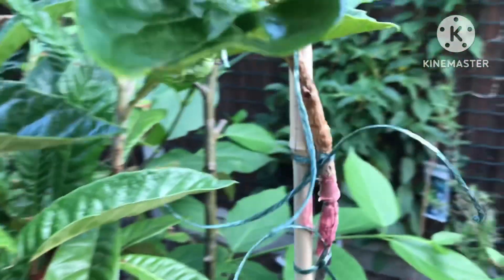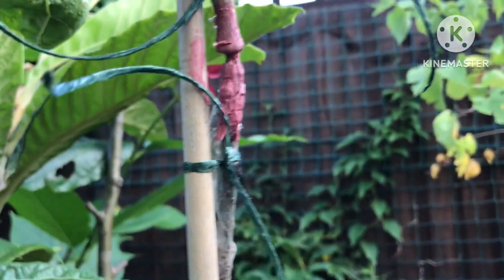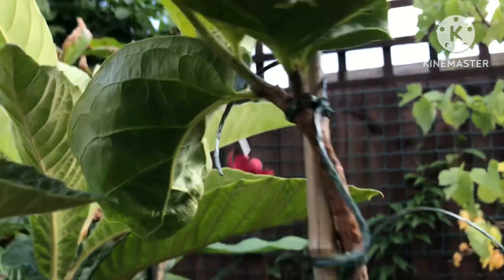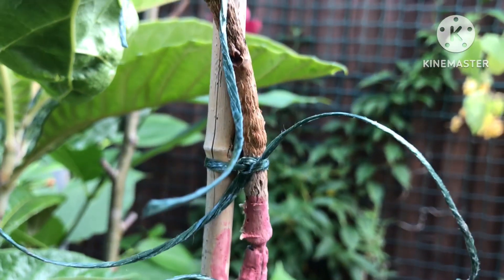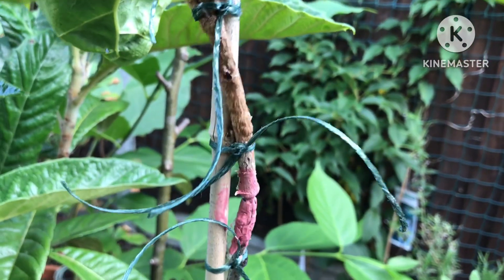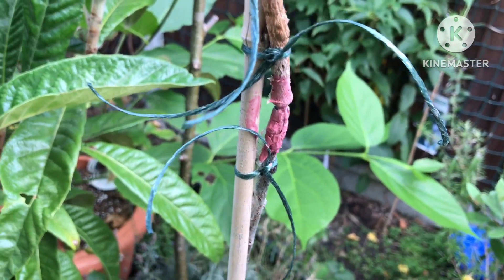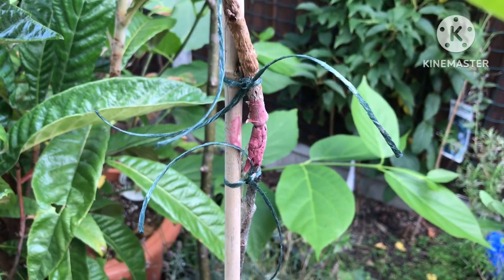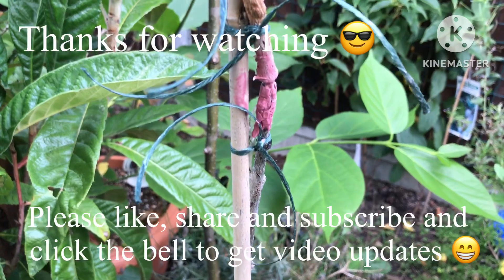Trying to support the weak graft on my persimmon sapling